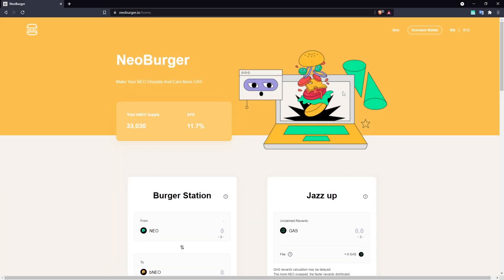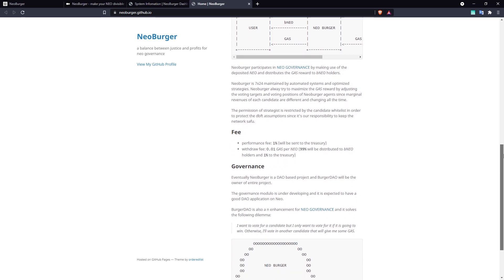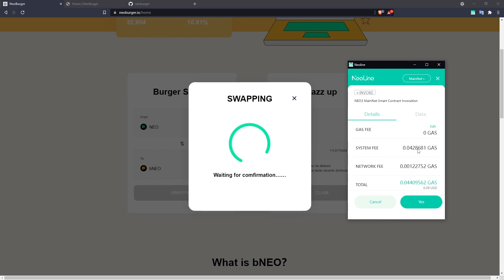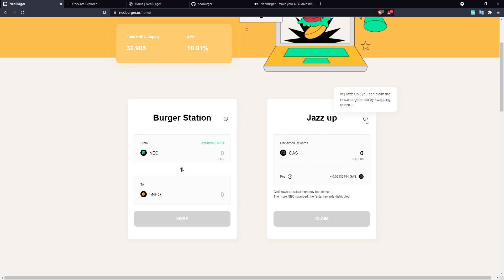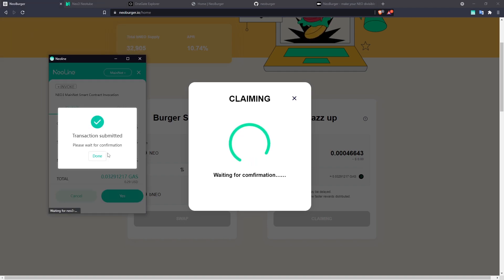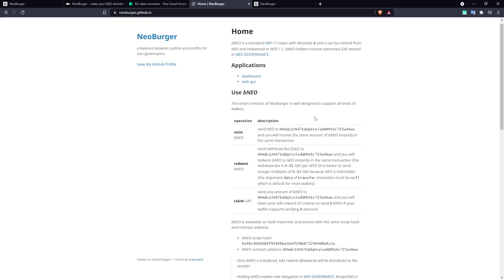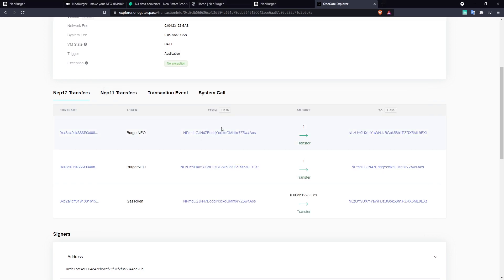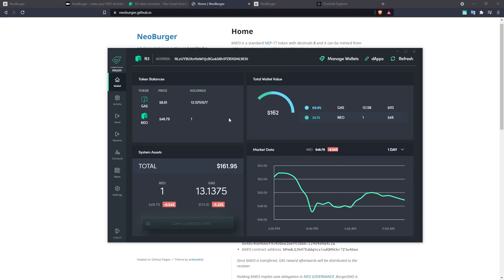NeoBurger: Introduction to wrapping, earning GAS, and withdrawing with bNEO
Edge provides you with an introduction to the NeoBurger voting optimization dApp. Viewers will learn how bNEO can help increase their GAS returns, along with how to wrap and unwrap NEO to, and from, bNEO.